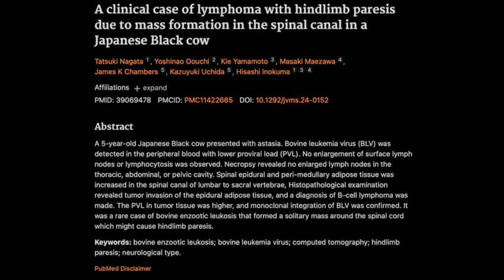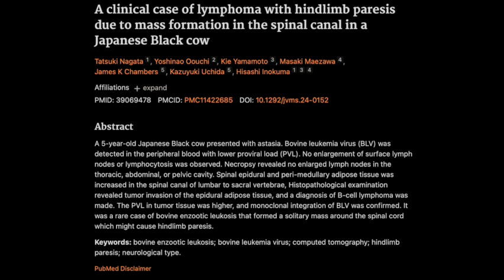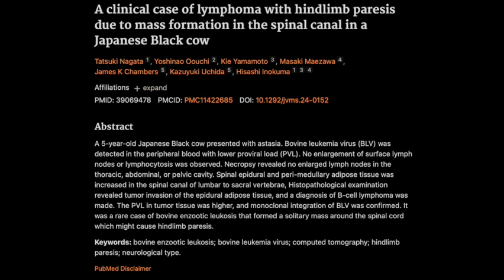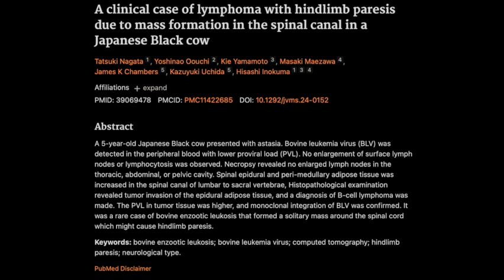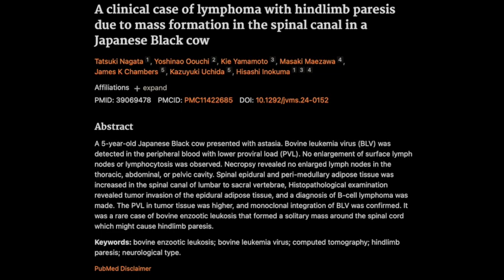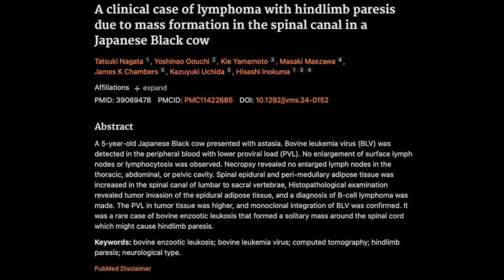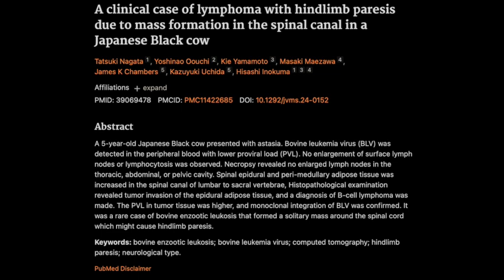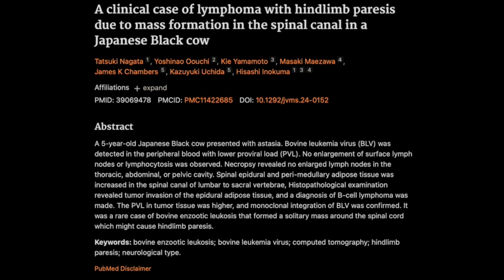Lymphoma with hindlimb paresis due to mass formation in the spinal canal in a Japanese Black cow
A clinical case of lymphoma with hindlimb paresis due to mass formation in the spinal canal in a Japanese Black cow